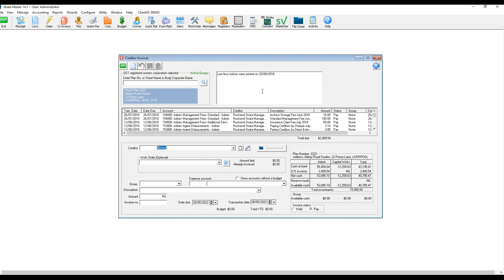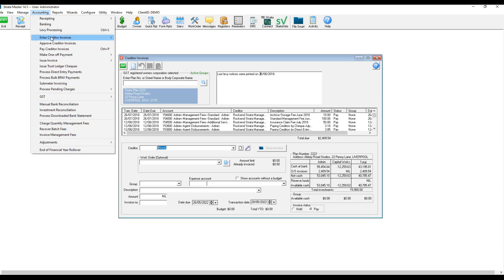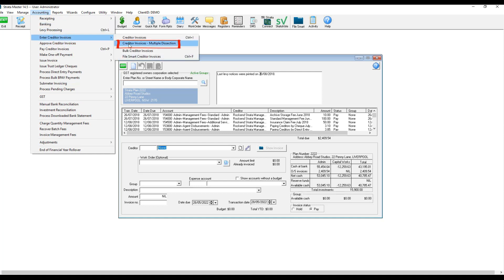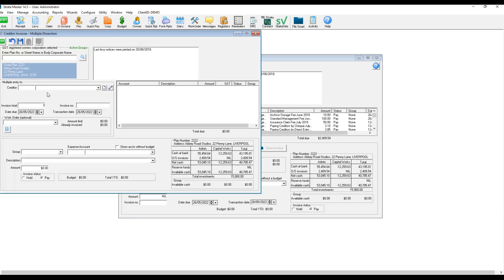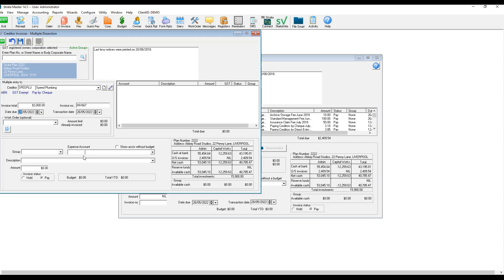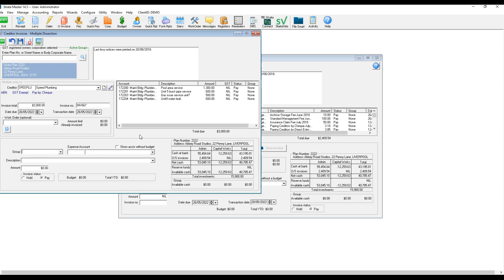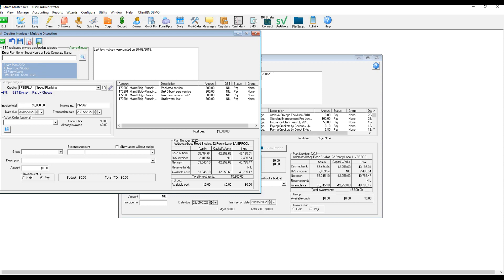Strata Master Top Tip - Creditor Invoices (Multiple Dissection)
Whether or not you’re using FileSmart to enter your invoices, here’s an easy way to input your creditor invoices, especially those with multiple dissections, in your Strata Master.